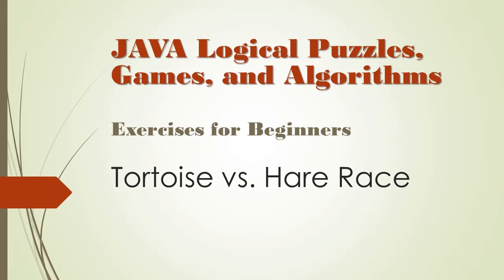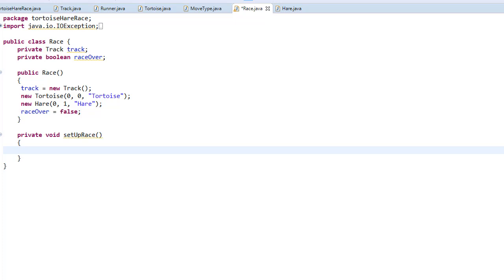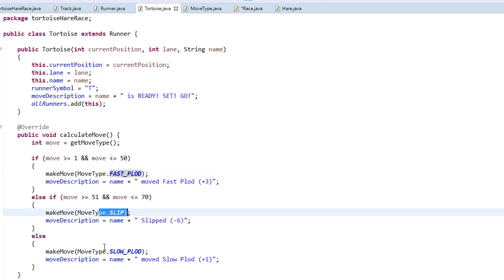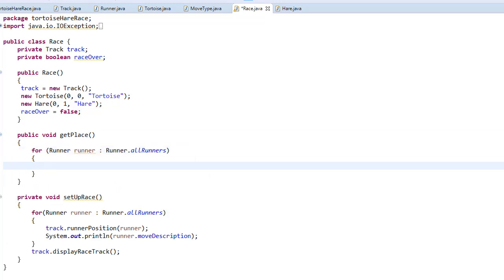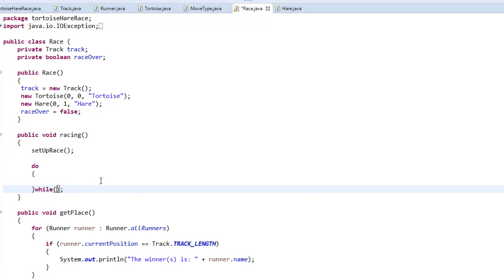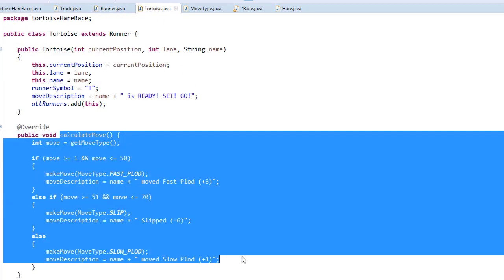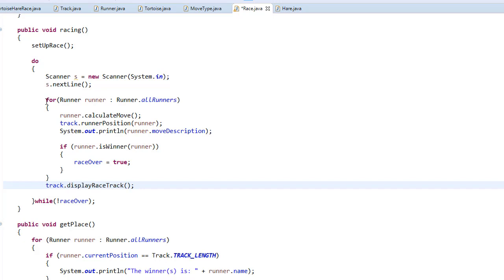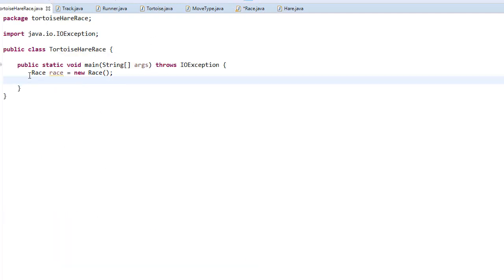Java Logical Puzzles, Games, and Algorithms: Tortoise vs Hare Part 5